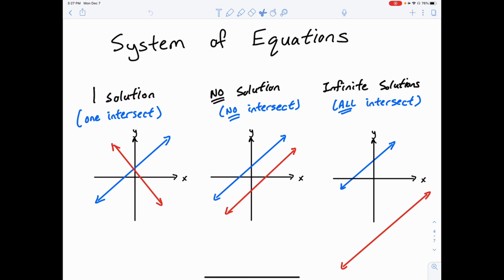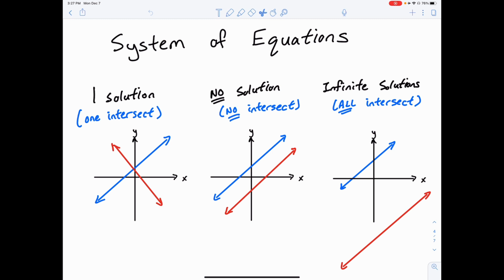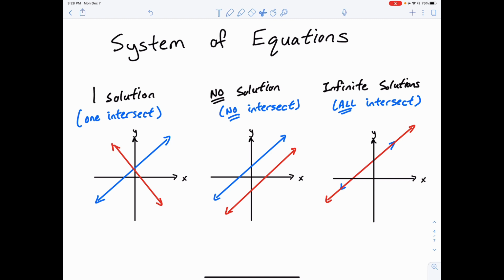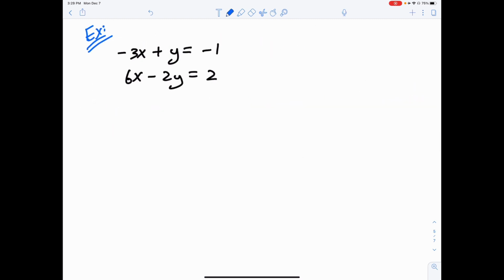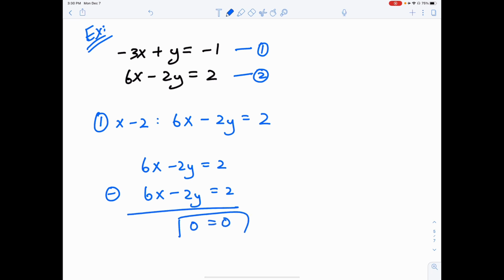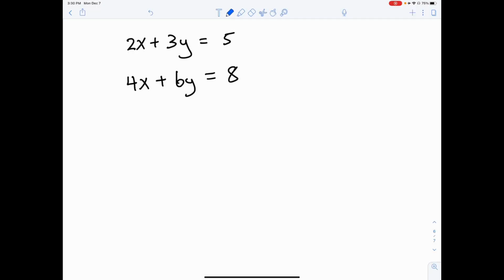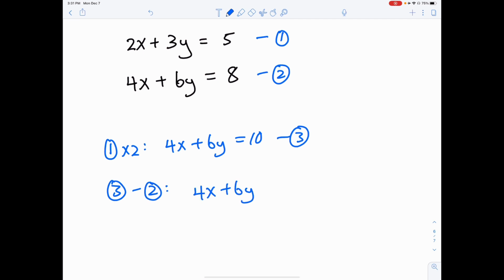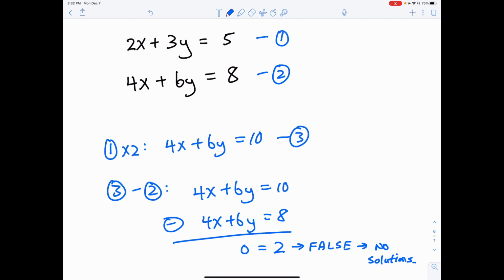INFINITE VS. NO SOLUTIONS | Tutorial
What happens if you solve a system and you got 5=5 or 0=3? What does that answer mean? How do you know if the system will have infinite or no solutions? This video will show you when a SYSTEM OF EQUATIONS will have INFINITE or NO SOLUTIONS. Watch carefully what the difference is and how to get the right conclusion!

Chapters:
00:00 Intro
01:52 Infinite solution example
03:18 No solution example